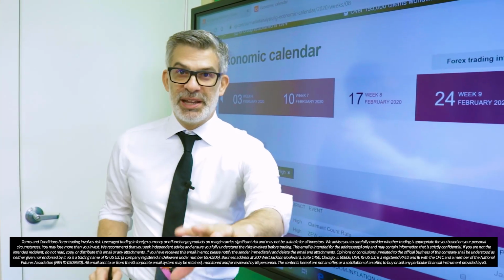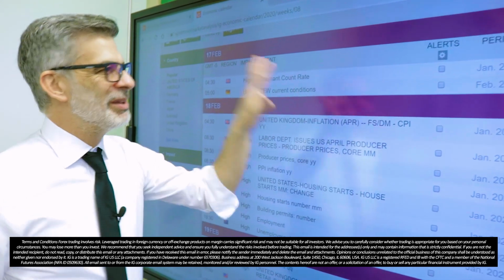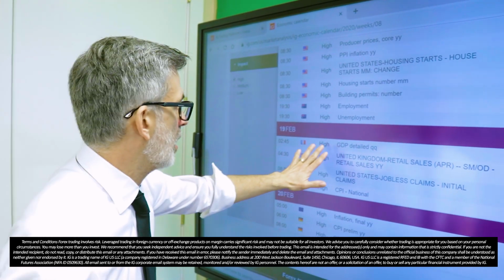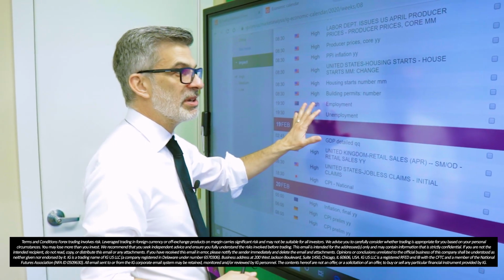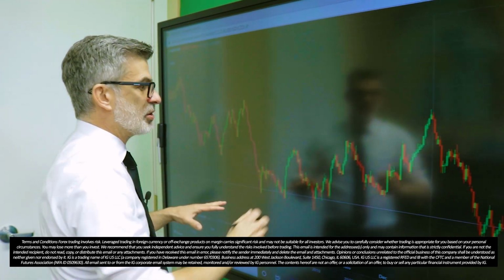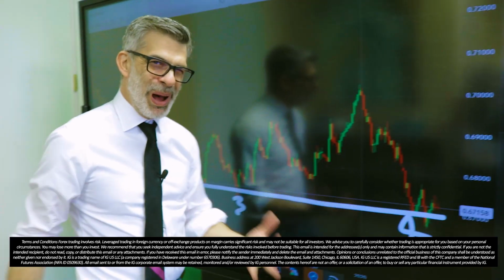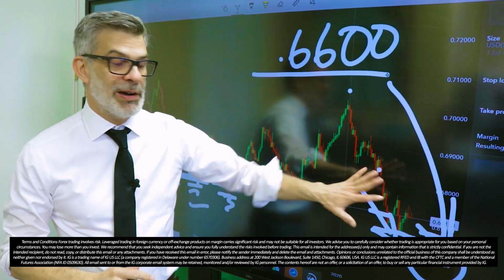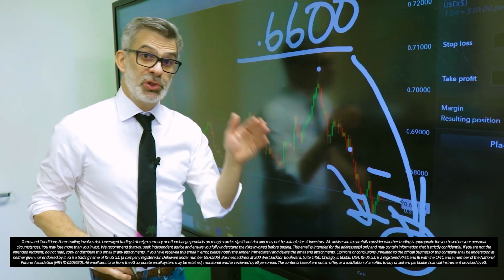Market Preview 02.17.2020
My Gear:

My favorite trading computer:

My giant monitor:

My favorite computer of all time:

The camera I use:

The other camera I use:

The mic I use:

The other mic I use: